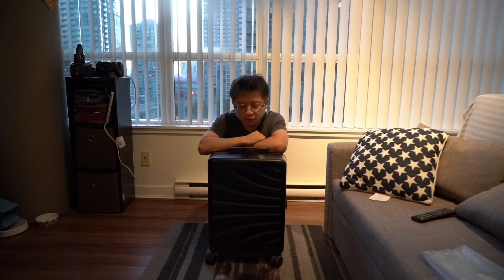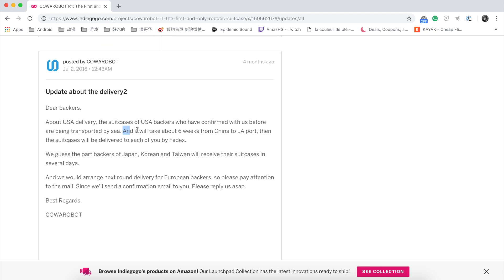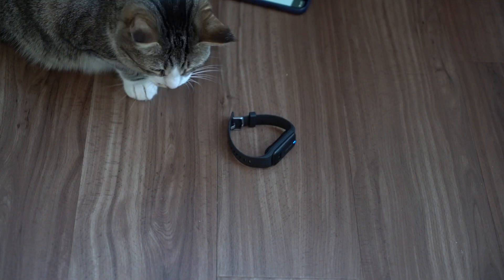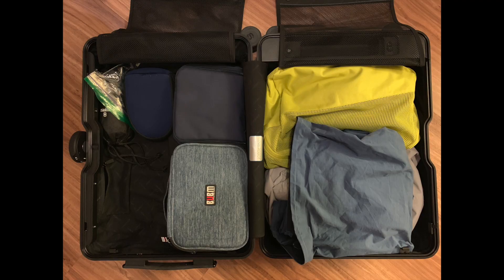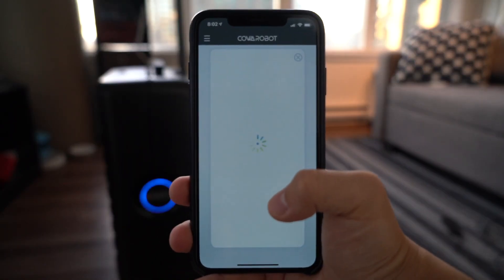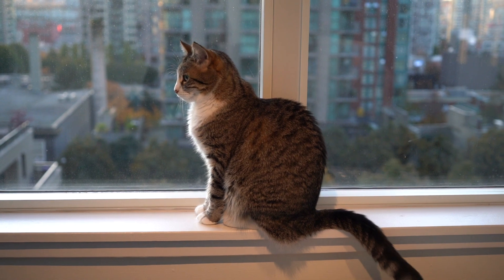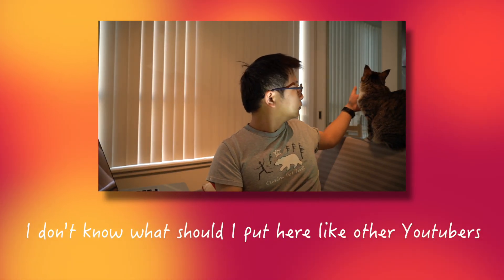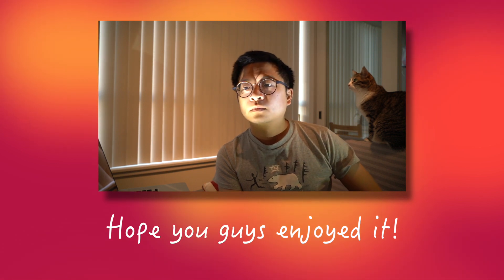The Smart Suitcase Walking by Itself? Real Life Review of COWAROBOT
This is a review of Cowarobot smart suitcase after my 10-day trip to east Canada. This suitcase can follow you automatically without any accessories. It's navigated by computer vision.
With this suitcase, we traveled to Toronto, Montreal, Quebec City, Thousand Island and lots of national parks.

Hopefully I'll post some travel videos after this one soon :-)